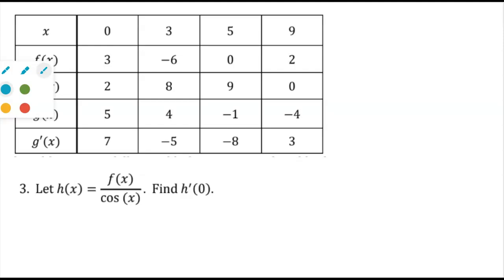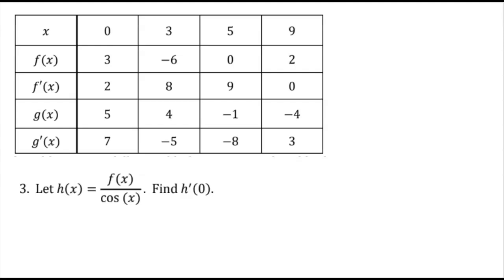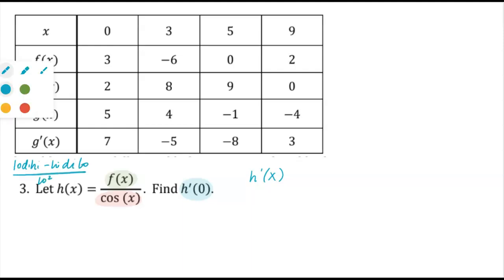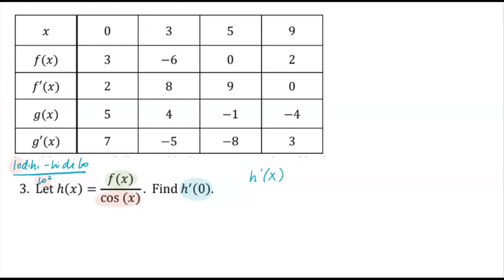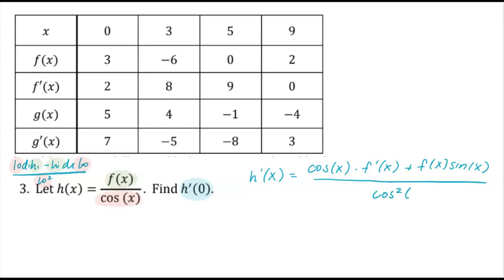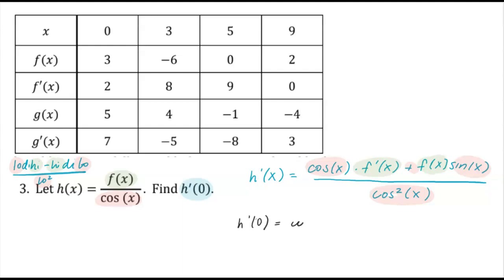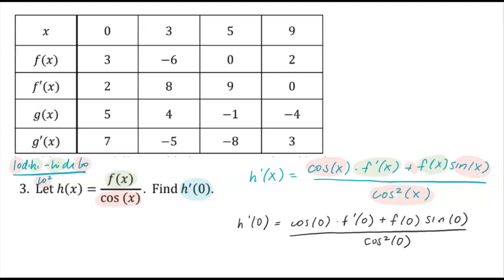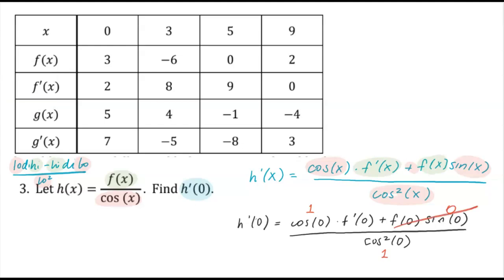Math 150 - Sample Exam 1 #3